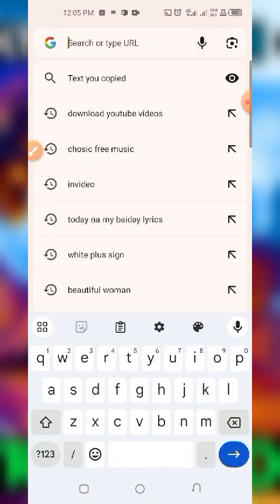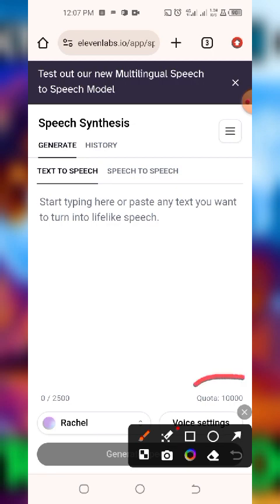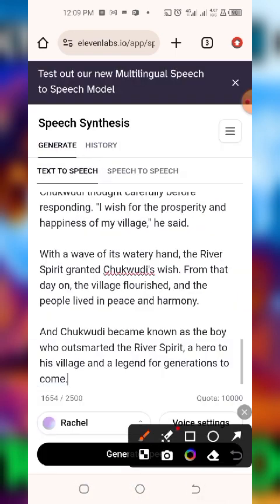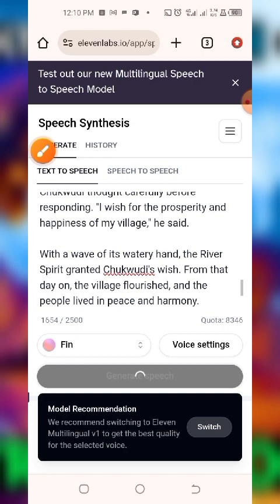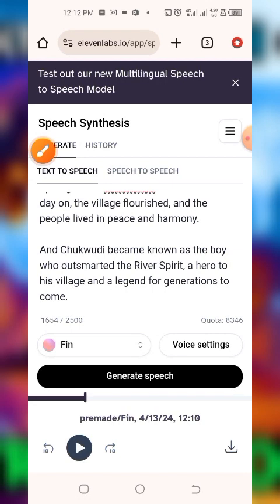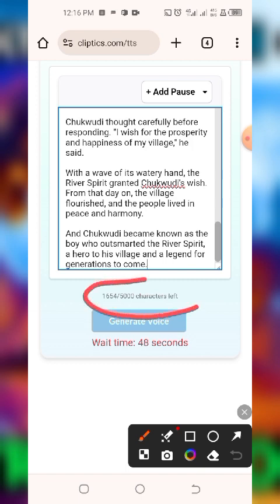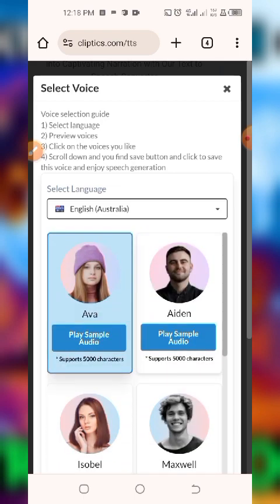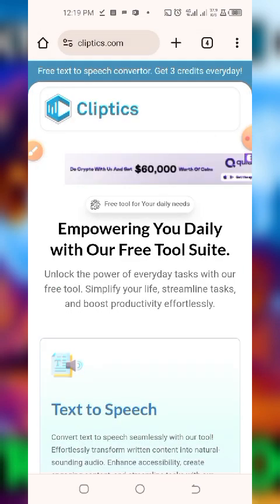REALISTIC TEXT TO SPEECH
Website mentioned